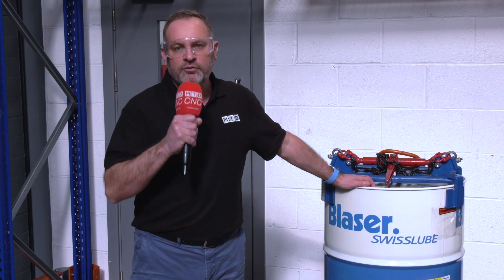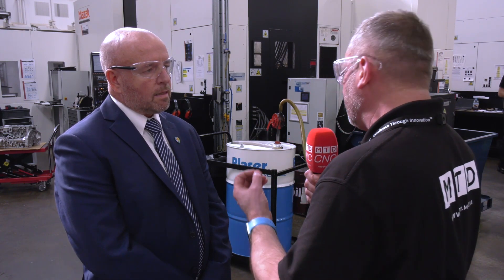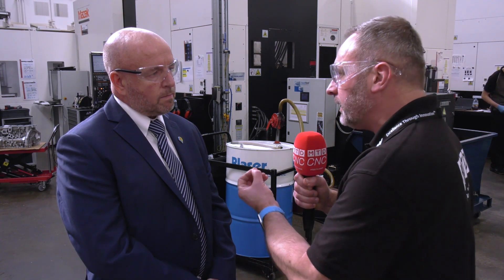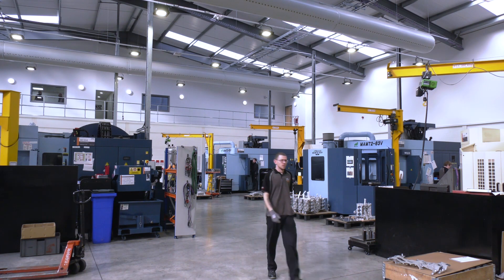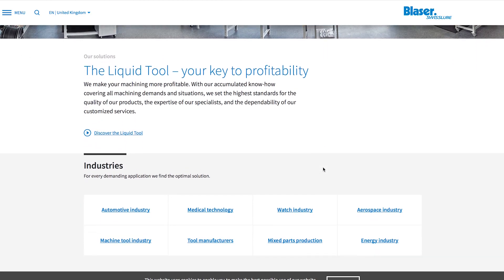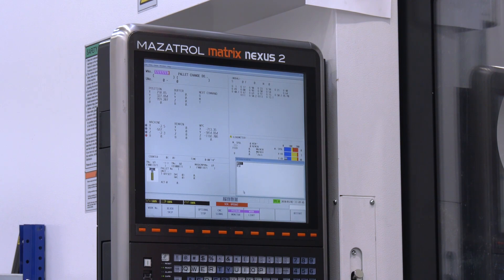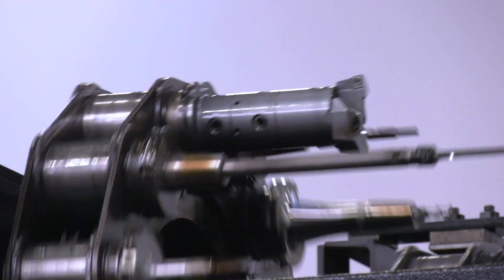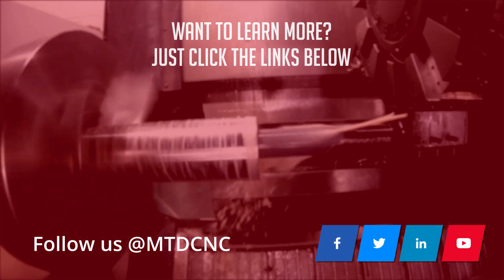The art of Cutting Fluids from Jemtech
MTDCNC visit Grainger & Worrall machining, one of the UK’s leading manufacturing companies and talks to Darren Clarke from Jemtech on the importance of using the bio concept cutting fluid range from Blaser Swisslube, a key element in high quality machining, significantly improving surface finish and tool life, without using any harmful bactericides or biocides.